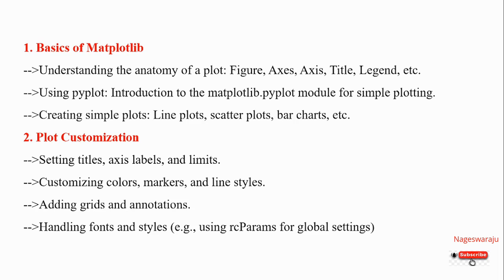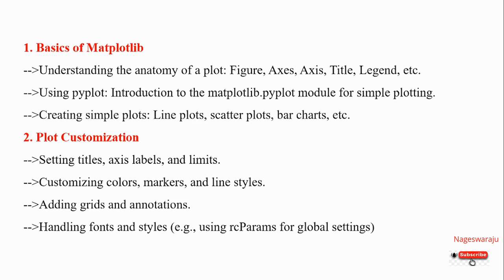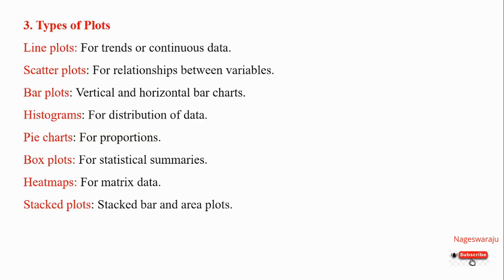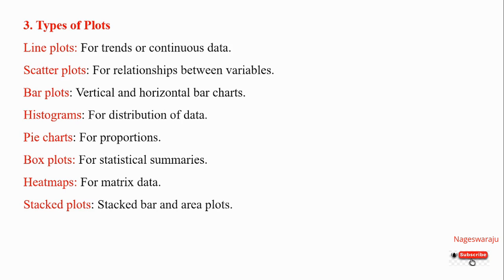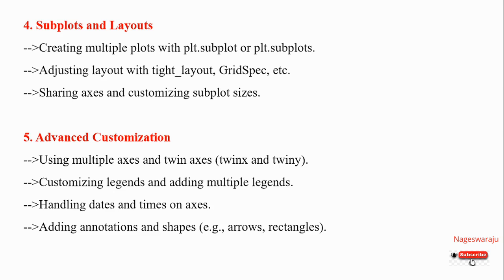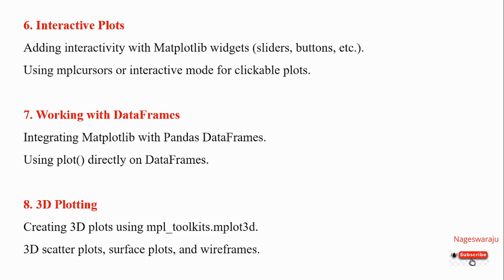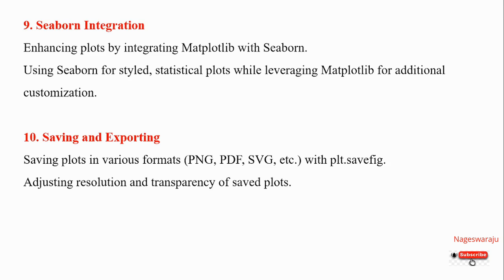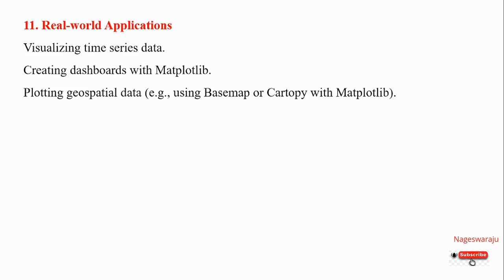MATPLOTLIB INTRODUCTION for beginners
Hi All ,
We are giving  Training  for Different Technologies Like
Data Science ( Libraries )
Data Analysis
Python
Pandas
Numpy,
Scipy,
Matplotlib
Seaborn
Scikit Learn
 Dot Net
 SQL
 HTML,
CSS,
Bootstrap
Power BI
ETL Testing